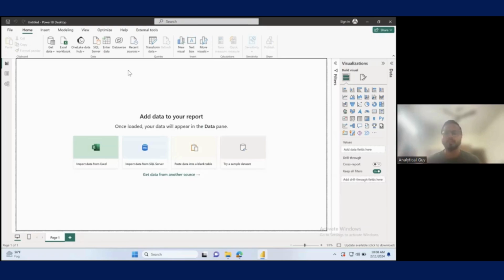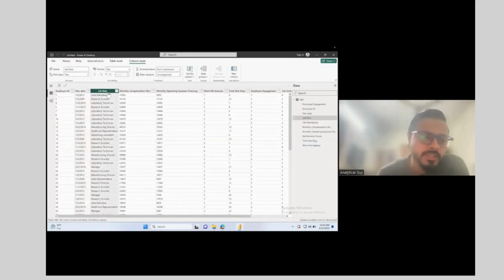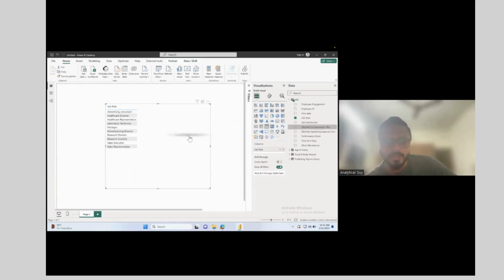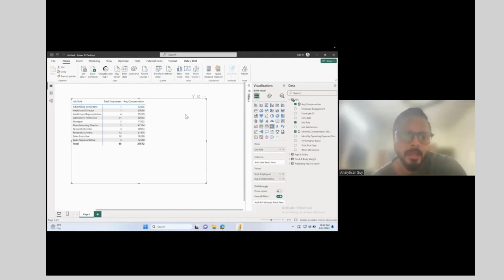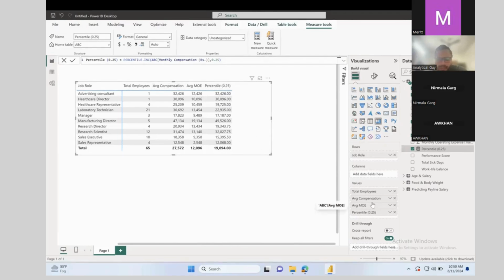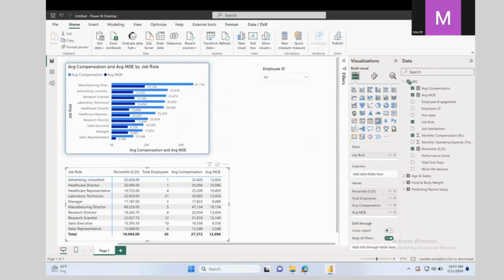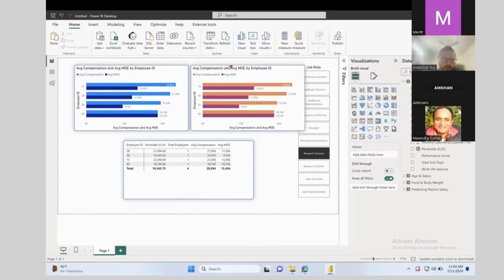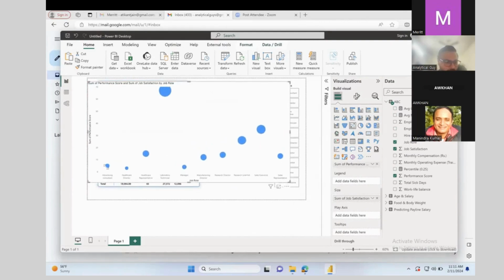Data Visualization in Microsoft Power BI (Session 6) on 11 Feb 2024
Build interactive Dashboards using Microsoft power BI
Download & Install Power BI
Understanding User Interface
Working on Dataset relationships
Learning DAX formula
Basics of Power Query